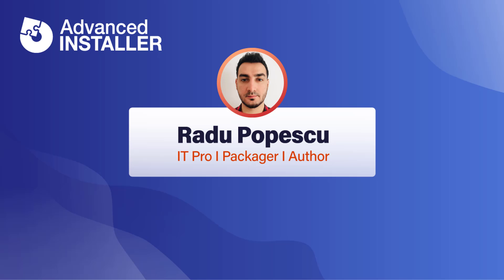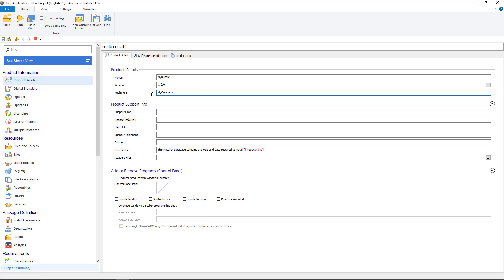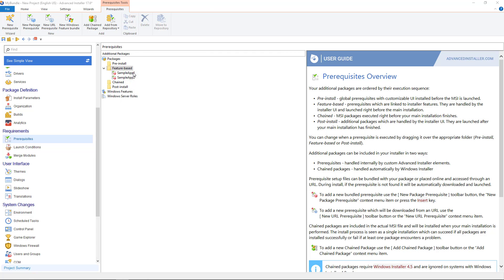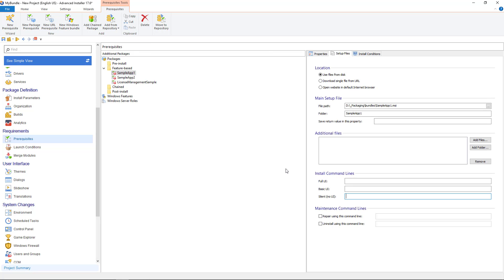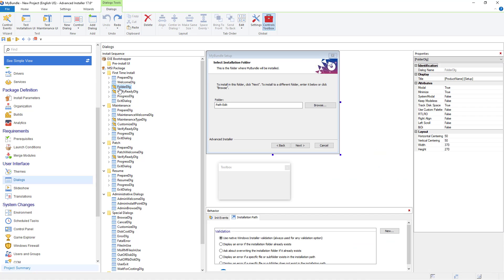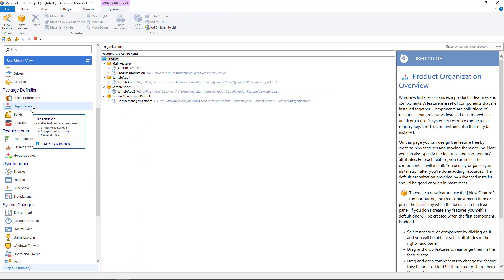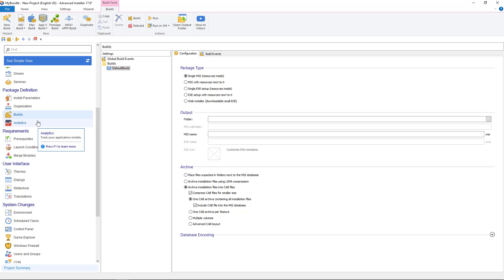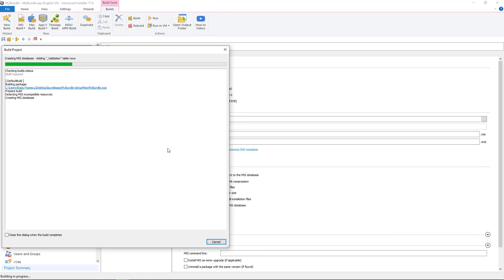How To Create, Set Up and Manage your Bundle Installer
In this video, you will learn how to create a single bundle installation for multiple applications.

In order to do this, you need to follow these steps:
0:14 | Create a project
0:30 | Set up product details
0:54 | Add your setup packages
1:59 | Create a custom selection dialog
3:10 | Configure output package
3:35 | Build project

▬▬▬▬▬▬  Ebooks &  Resources  📚 ▬▬▬▬▬▬